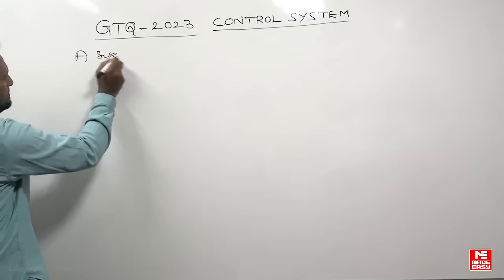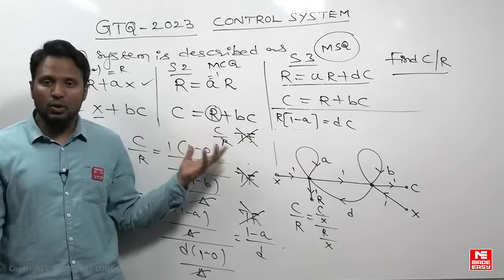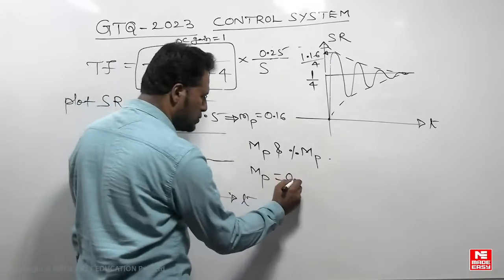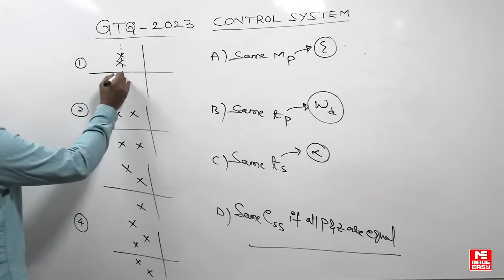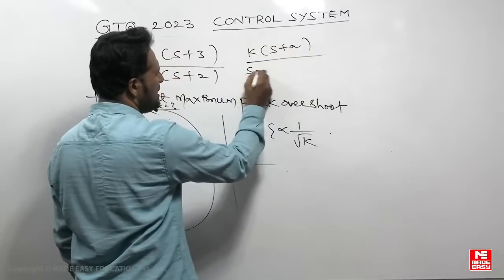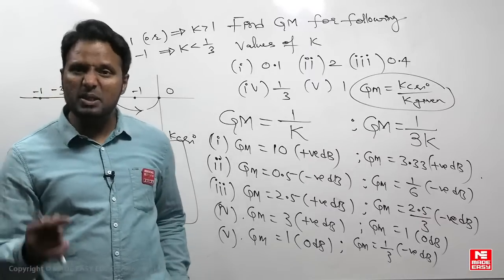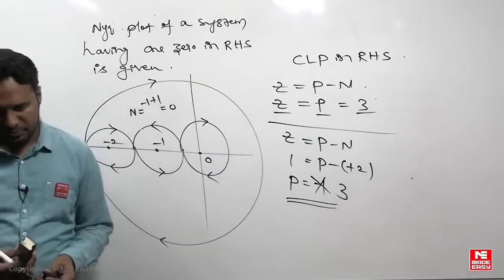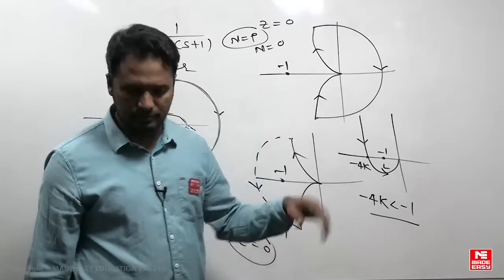GATE Through Questions (GTQ) | GATE 2023 | EC+EE | Control Systems | By Haneef Sir | MADE EASY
IIT Kanpur (IITK) will be conducting the prestigious GATE 2023 Exam. The examination will be conducted in online mode during the month of February 2023.

Recently IITK has released the GATE 2023 admit cards and now the students have entered the final phase of their preparation as the exam is just round the corner,

MADE EASY (India’s best Institute for GATE & ESE), understands the cruciality of this last 20 days phase and to help the students strengthen their concepts and  formulae's, is conducting GATE Through Questions (GTQ) for GATE 2023 examination.  In this series, India’s Top Faculty members, who are MADE EASY’s senior faculties & are India’s most renowned faculties for GATE, will be discussing most important and probable questions for GATE 2023 Examination.

These questions will be highly useful for the GATE 2023 aspirants as it will provide them a detailed insight on what to expect during the examination. These sessions are highly motivating, error free and to the point from GATE 2023 examination perspective. During the revision phase, these important questions may become handy.

Major Advantages of GTQ 2023:
1. GTQ will help in improving speed, efficiency and accuracy for best performance in GATE 2023 Exam.
2. The last minute preparation will become easy and complete as the revision of GATE 2023 syllabus will be done through Quality Questions by MADE EASY Faculties.
3. It will eventually help the aspirants & students crack the GATE exam in first attempt and score top rank in GATE 2023.

In today's session Haneef Sir will cover most important questions for Control Systems .

Join us Live at: 06:00 PM on 26th Jan 2023.